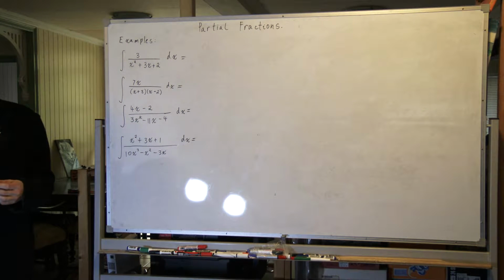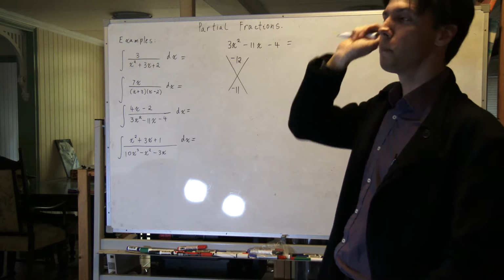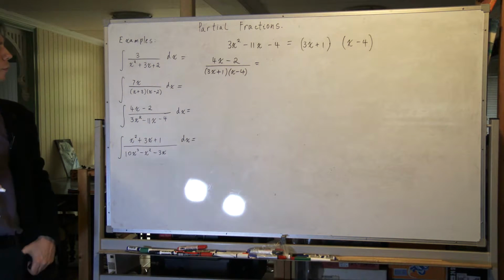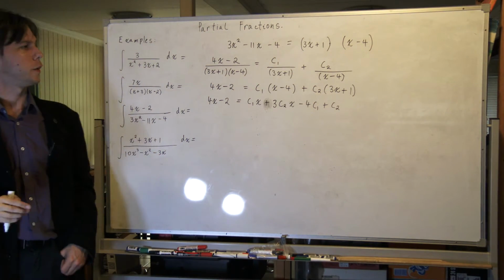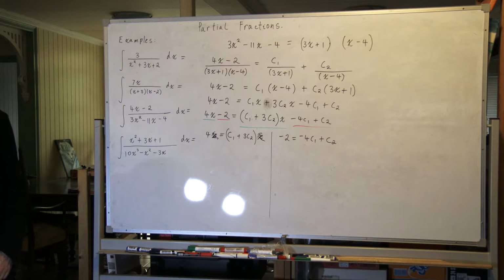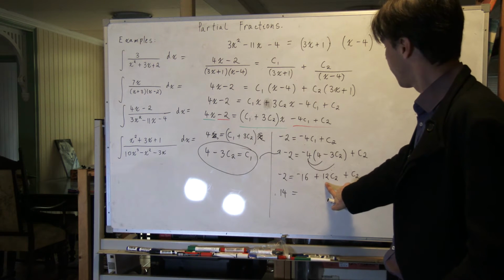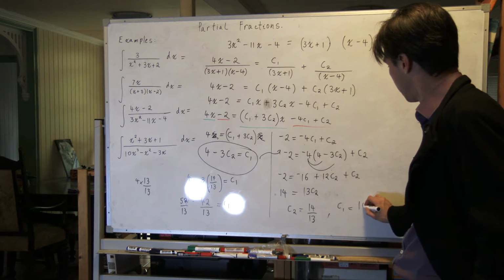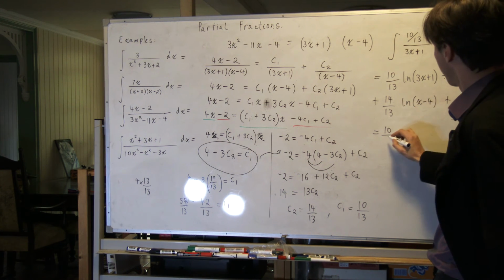Integration by Partial Fractions: Part 4